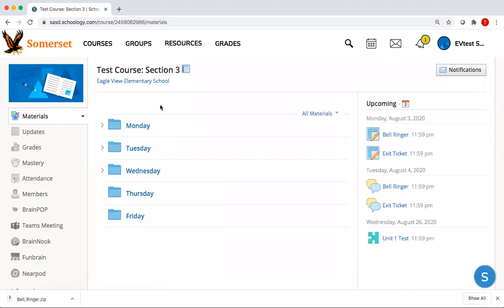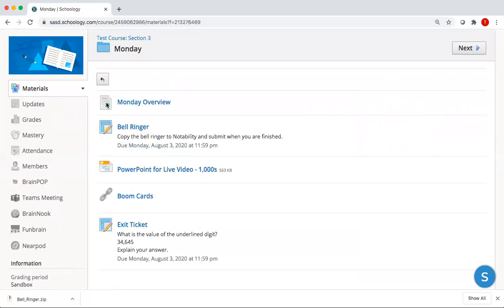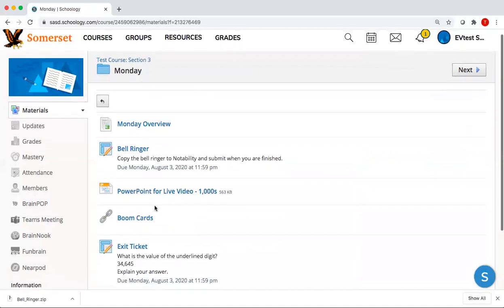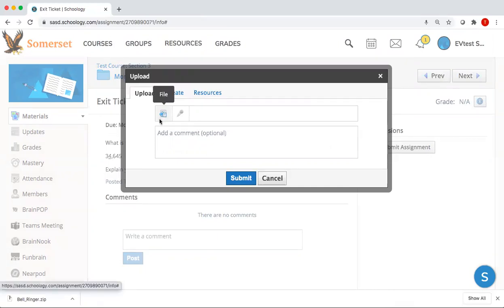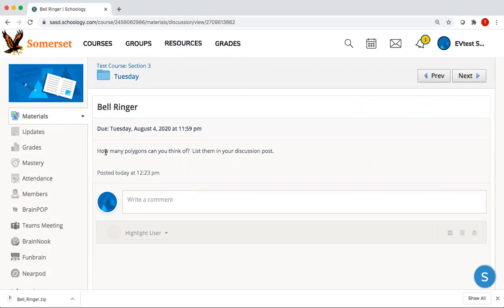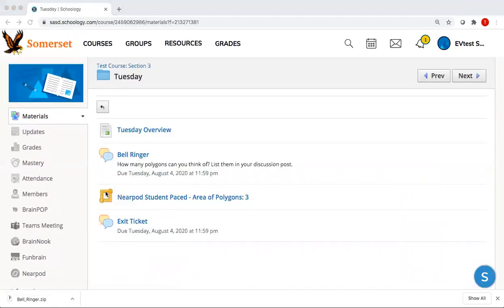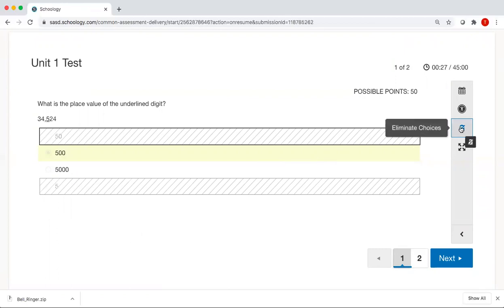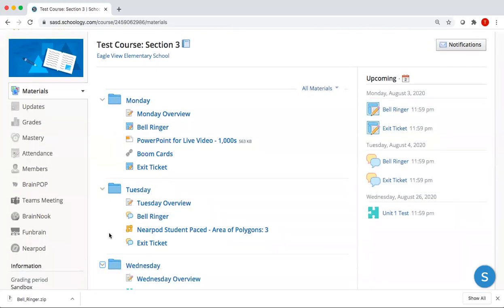Course Materials in Schoology